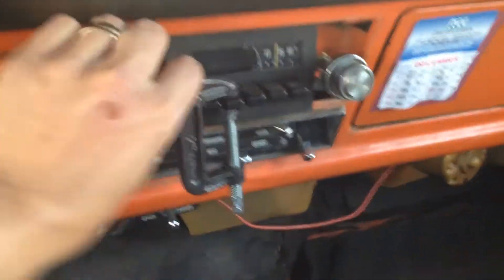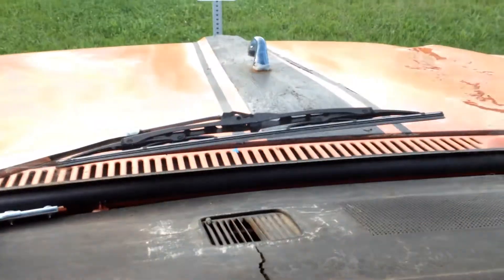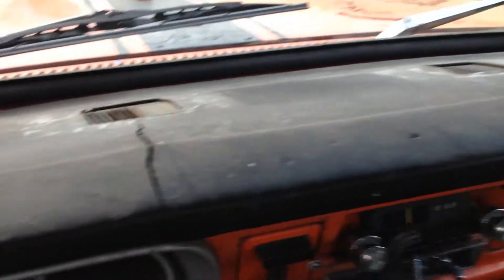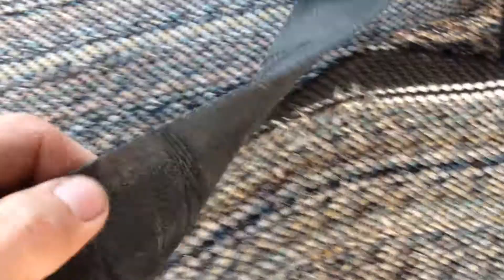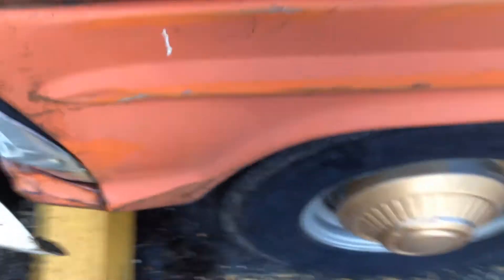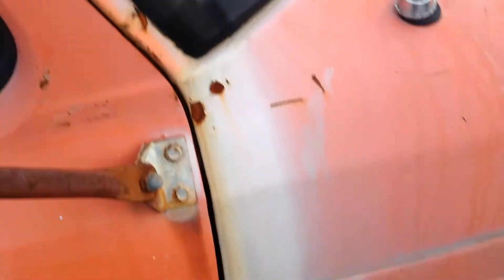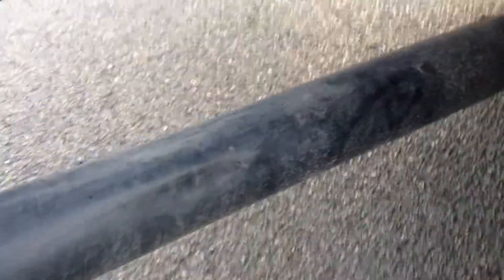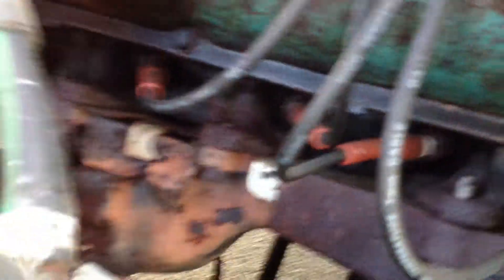1968 Ford Duckhead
I show of my work truck a 1968 FORD Duckhead 3/4 ton truck. It's a piece shit but really a very reliable vehicle never once has is let anyone down. It's like the motherfucken energizer bunny!